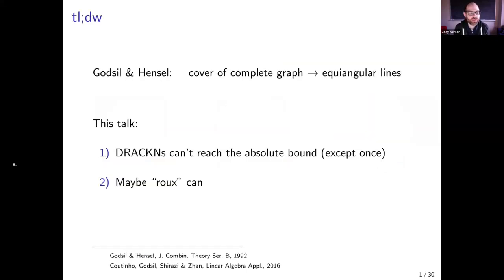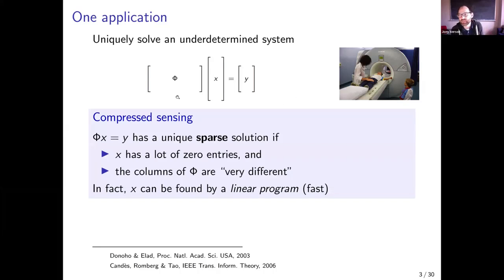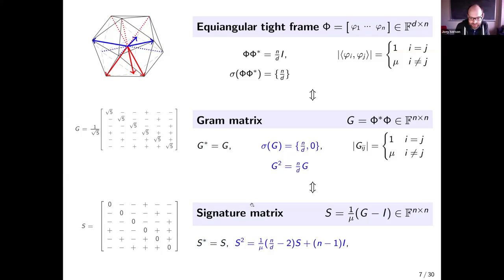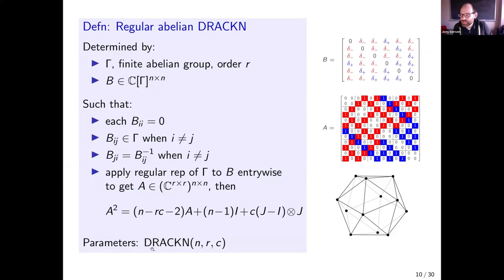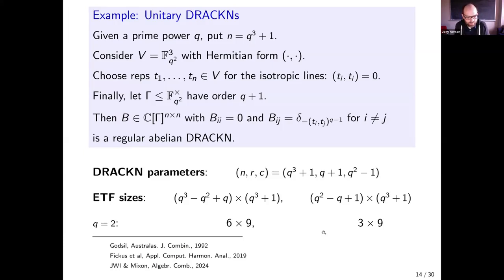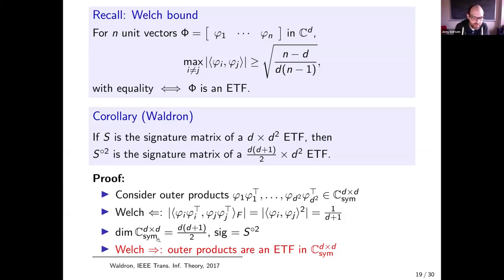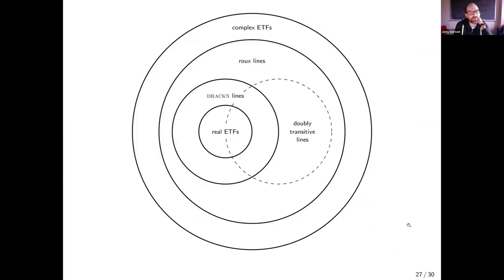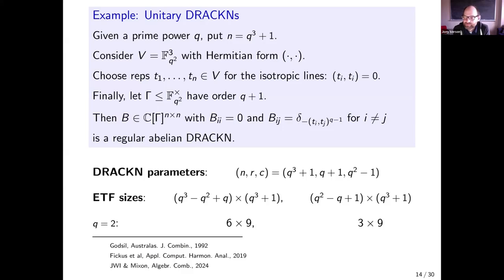AGT: Covers of the complete graph, equiangular lines, and the absolute bound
Talk by Joseph W. Iverson.

We discuss equiangular lines and covers of the complete graph. The relationship between these objects dates to at least 1992, when Godsil and Hensel showed that any distance-regular antipodal cover of the complete graph (DRACKN) produces an ensemble of equi-isoclinic subspaces. In the case of a regular abelian DRACKN, this produces equiangular lines.

In the first part of the talk, we combine Godsil and Hensel's theorem with a 2017 observation of Waldron to explain why (with a single exception) there DO NOT exist regular abelian DRACKNs that would create d^2 equiangular lines in d-dimensional complex space, to achieve Gerzon's "absolute bound". This rules out a family of otherwise feasible DRACKN parameters that were enunciated in a 2016 paper of Coutinho, Godsil, Shirazi, and Zhan.

In the second part of the talk, we introduce "roux", a slight generalization of regular abelian DRACKNs. Roux are covers of the complete graph that produce equiangular lines. They come up naturally in the classification of doubly transitive lines, all of which arise from roux. Keeping hope alive for the present, we enunciate an infinite family of feasible roux parameters that would produce equiangular lines achieving Gerzon's absolute bound.

Based on joint work with Dustin Mixon.